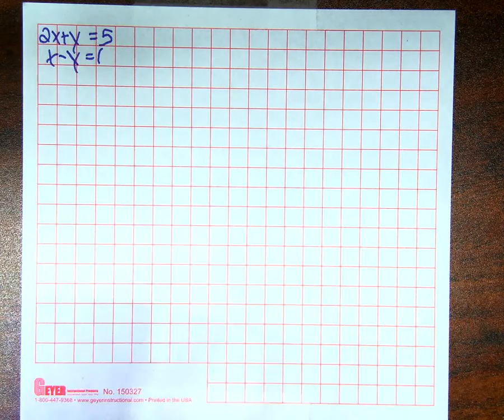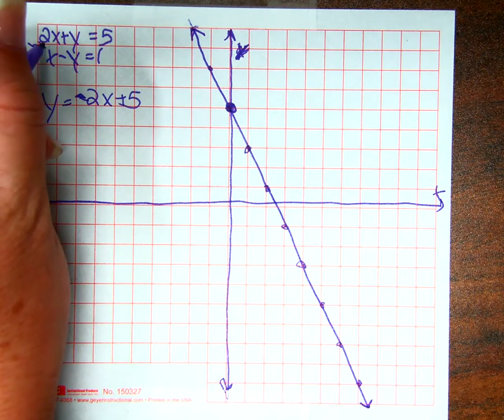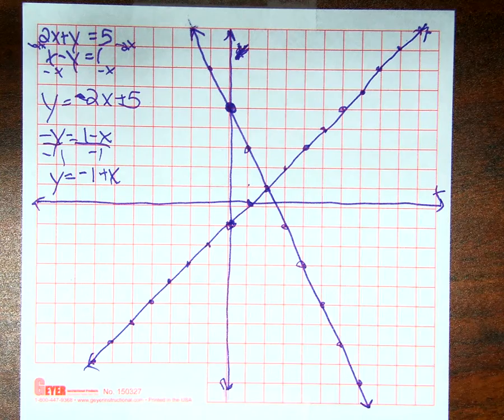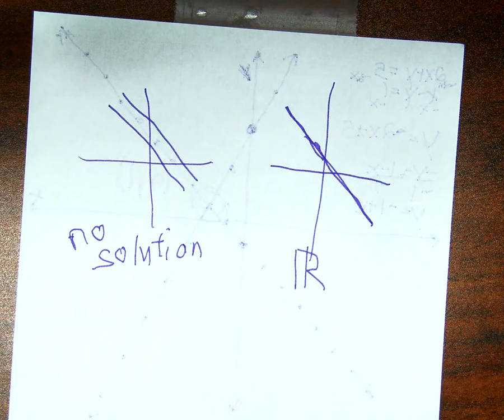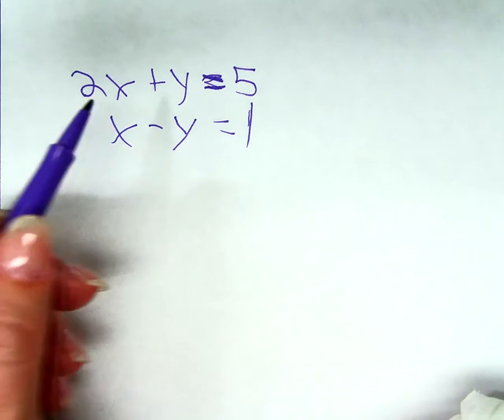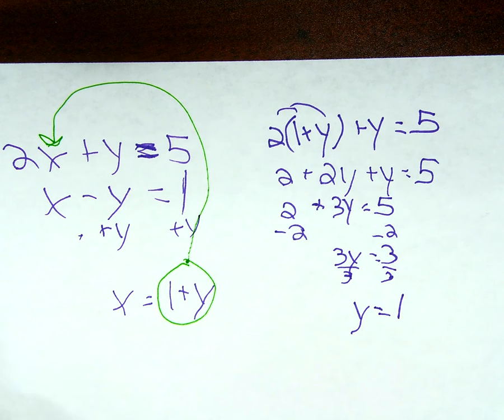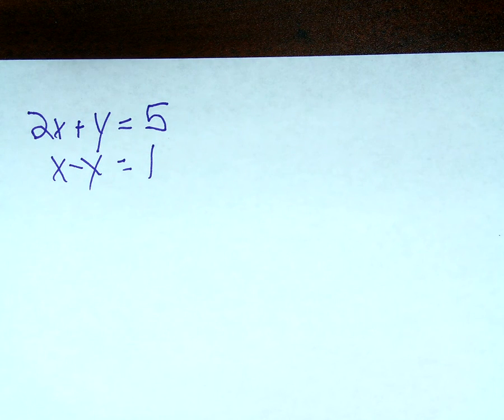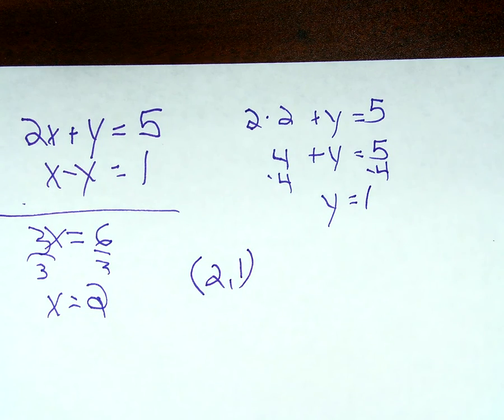systems of equations with 2 vars 19 20